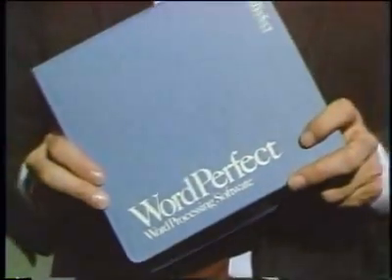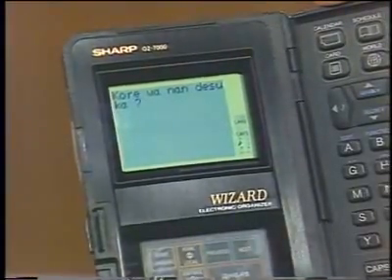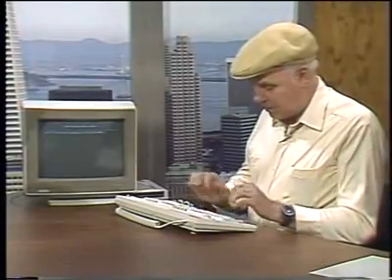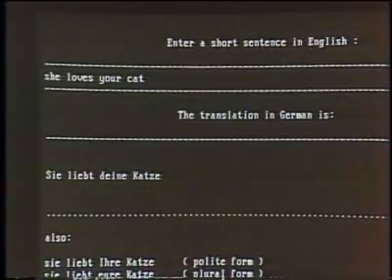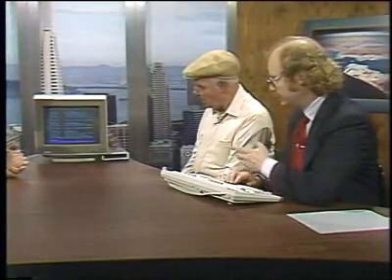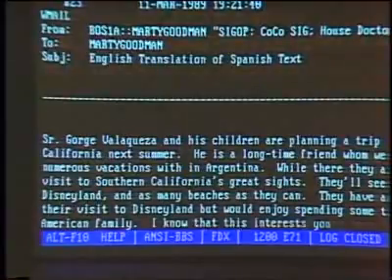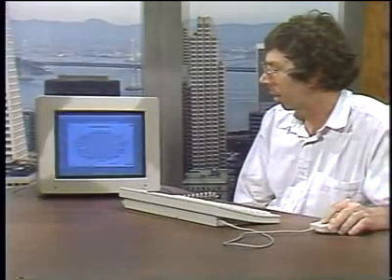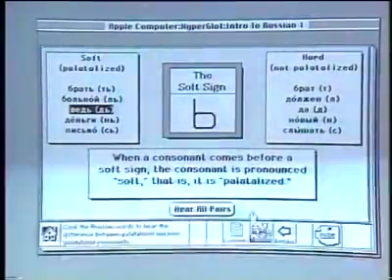Computer Chronicles 06x16 Foreign Language Software